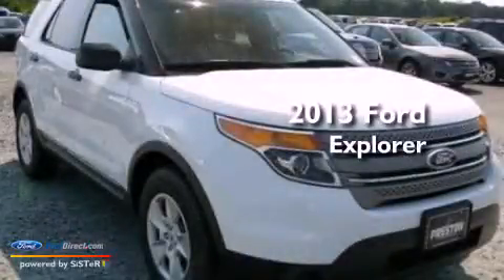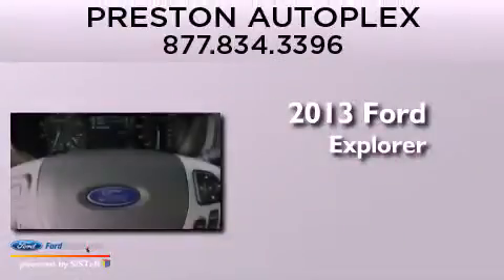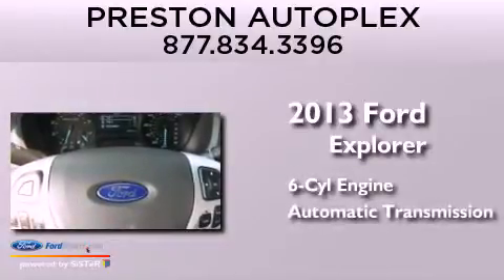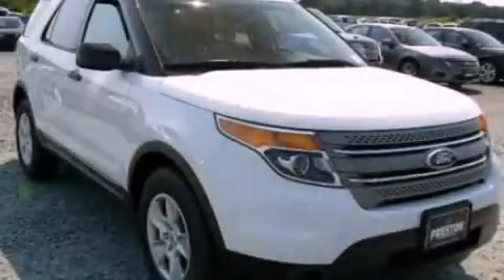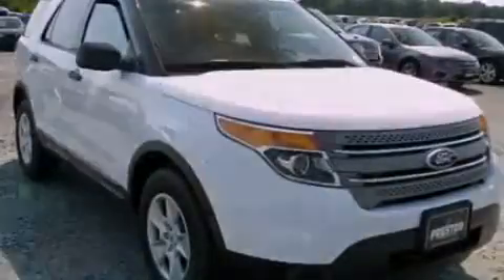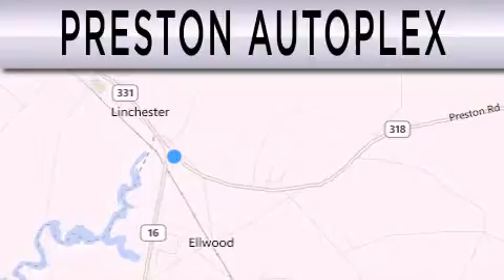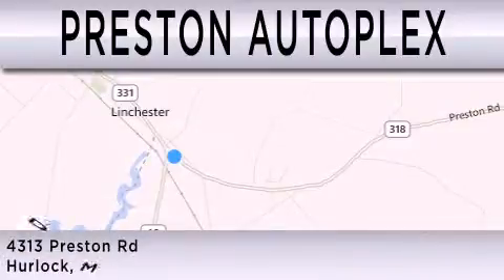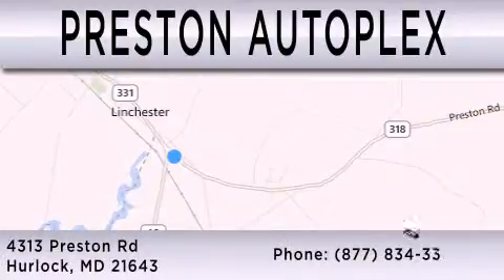2013 FORD EXPLORER Hurlock MD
Year : 2013
 Make : FORD
 Model : EXPLORER
 Engine : 3.5L V6 24V MPFI DOHC FLEXIBLE FUEL
 Trans . : 6-SPEED AUTOMATIC
 Exterior : WHITE
 Miles : 230

 Stock : DX38245